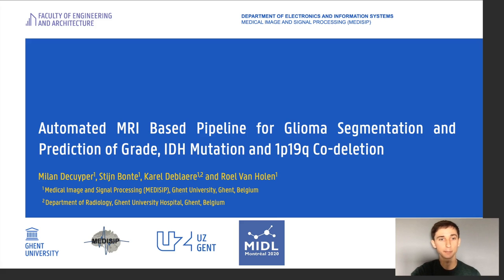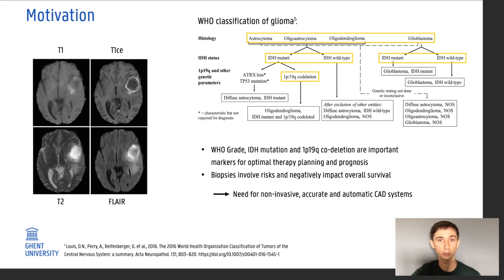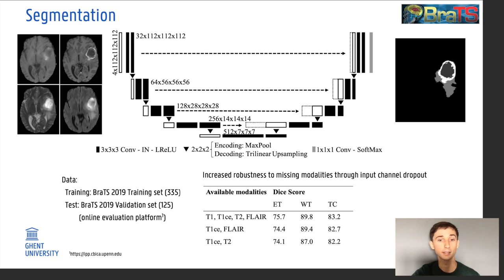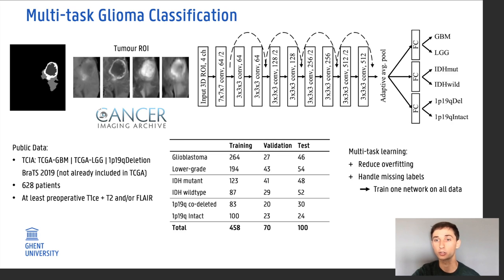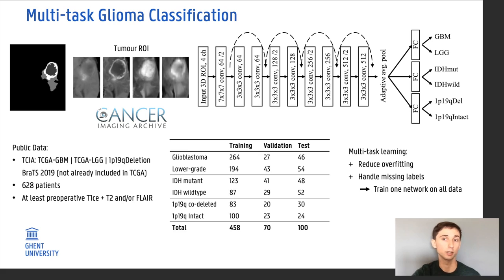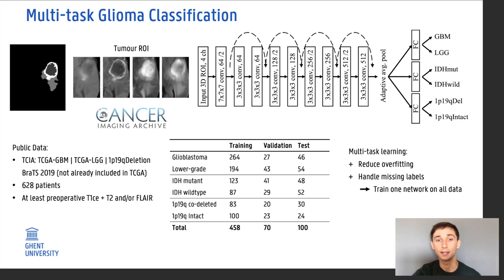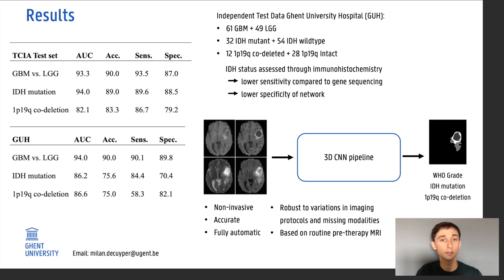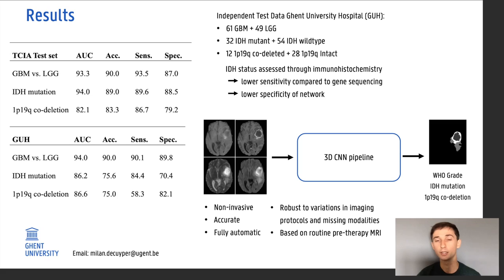MIDL 2020, S116, Decuyper et al. Short presentation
S116 - Automated MRI based pipeline for glioma segmentation and prediction of grade, IDH mutation and 1p19q co-deletion

Milan Decuyper, Stijn Bonte, Karel Deblaere, Roel Van Holen

Abstract: In the WHO glioma classification guidelines grade, IDH mutation and 1p19q co-deletion play a central role as they are important markers for prognosis and optimal therapy planning. Therefore, we propose a fully automatic, MRI based, 3D pipeline for glioma segmentation and classification. The designed segmentation network was a 3D U-Net achieving an average whole tumor dice score of 90%. After segmentation, the 3D tumor ROI is extracted and fed into the multi-task classification network. The network was trained and evaluated on a large heterogeneous dataset of 628 patients, collected from The Cancer Imaging Archive and BraTS 2019 databases. Additionally, the network was validated on an independent dataset of 110 patients retrospectively acquired at the Ghent University Hospital (GUH). Classification AUC scores are 0.93, 0.94 and 0.82 on the TCIA test data and 0.94, 0.86 and 0.87 on the GUH data for grade, IDH and 1p19q status respectively.